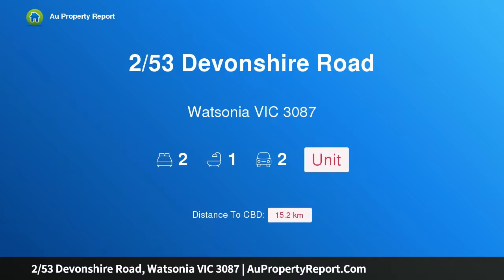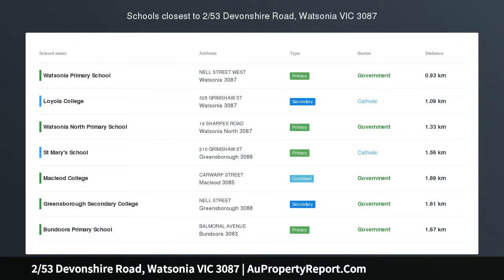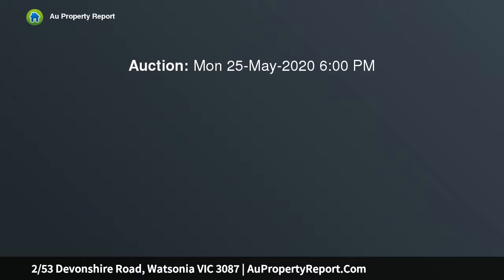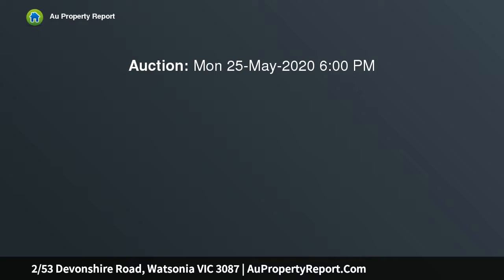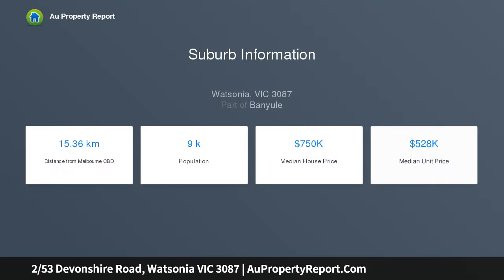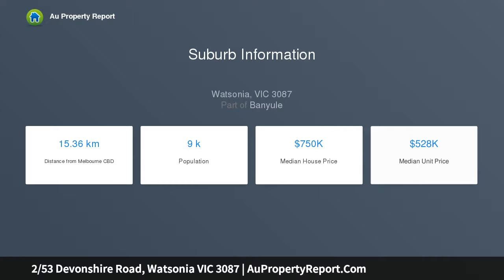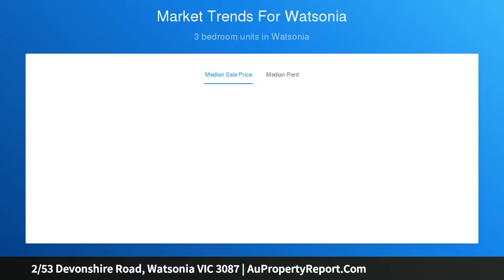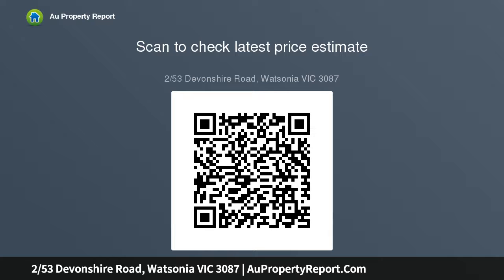2/53 Devonshire Road, Watsonia VIC 3087 | AuPropertyReport.Com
2/53 Devonshire Road, Watsonia VIC 3087
Property Type: unit
Bedrooms: 2
Bathrooms: 2
Car Space: 2
Registered On-line Auction Monday 25th May @6pm